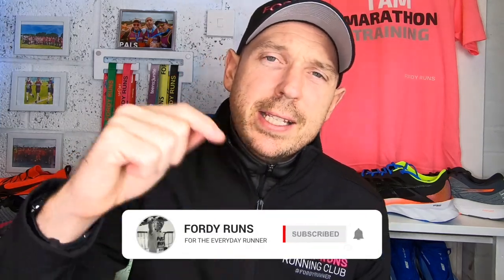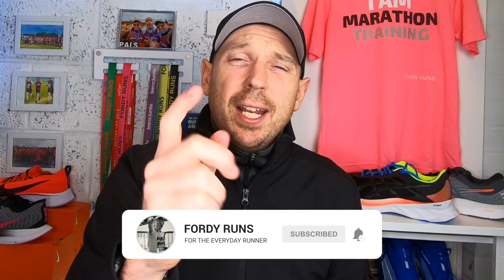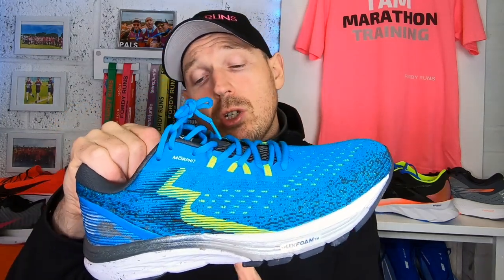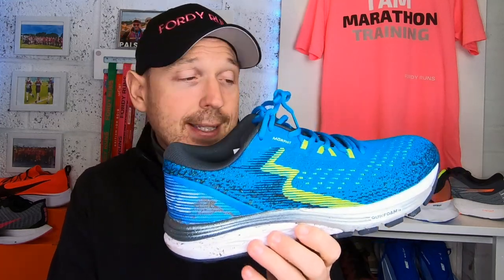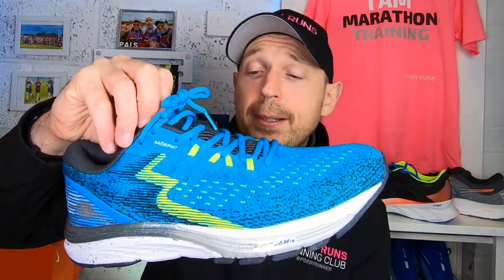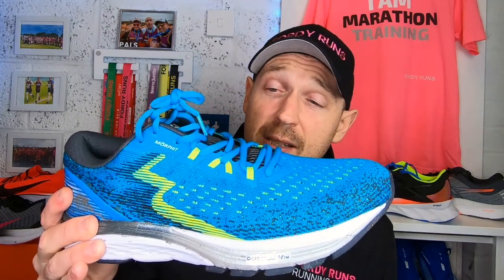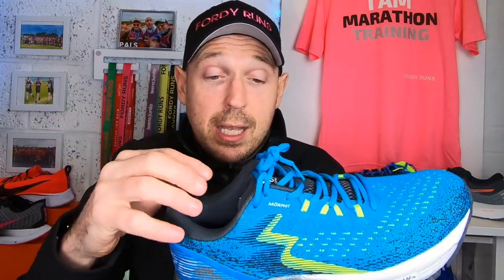361 Spire 4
361 Spire 4! The new neutral 361 Running Shoes from 361 Europe! Check out the latest offers on Running Shoes

TO DO'S!